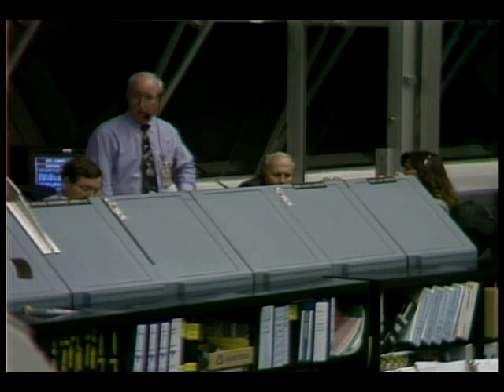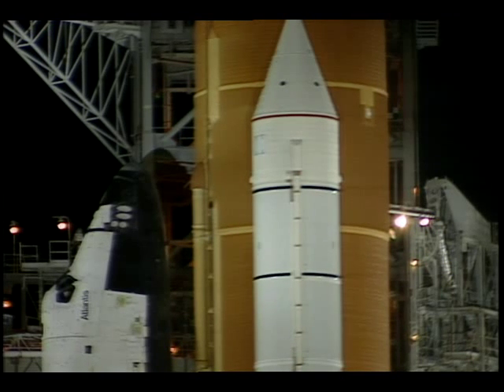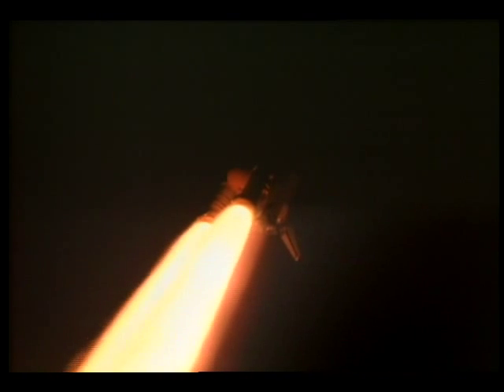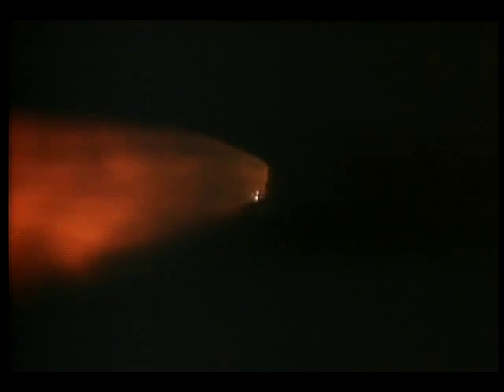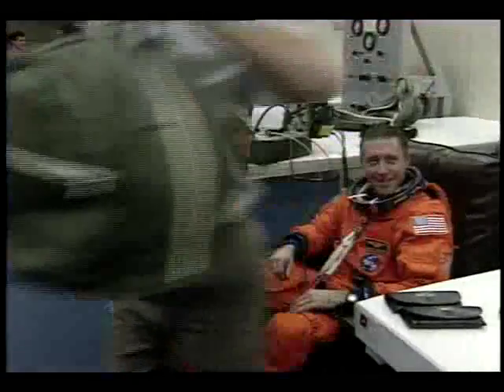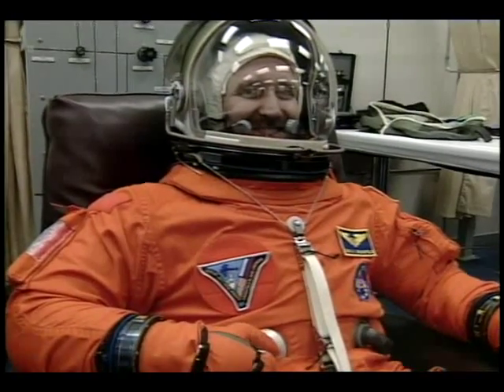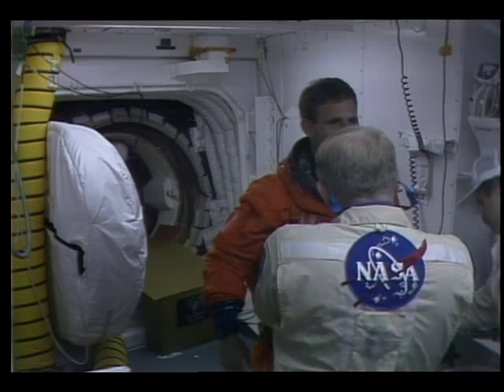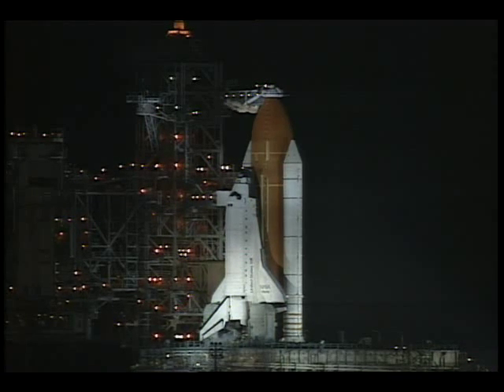STS-81 Flight Day 1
This first day of the STS-81 mission begins with the flight crew, Cmdr. Michael A. Baker, Pilot Brent W. Jett, Mission Specialists, John M. Grunsfeld, Marsha S. Ivins, Peter J.K. Wisoff, and Jerry M. Linenger, performing pre-launch activities such as eating the traditional breakfast, being suited-up, and riding out to the launch pad. Also, included are various panoramic views of the shuttle on the pad. The crew is readied in the 'white room' for their mission. After the closing of the hatch and arm retraction, launch activities are shown including the countdown, engine ignition, and launch. The film ends with the separation of the Solid Rocket Boosters (SRB) from the shuttle. Released Jan. 1997,